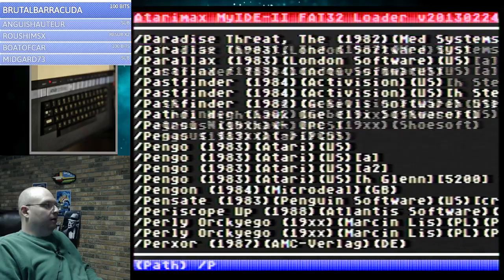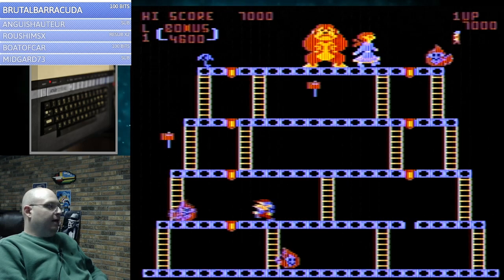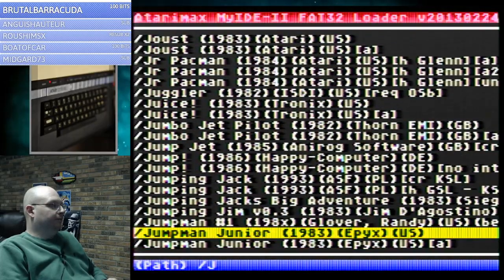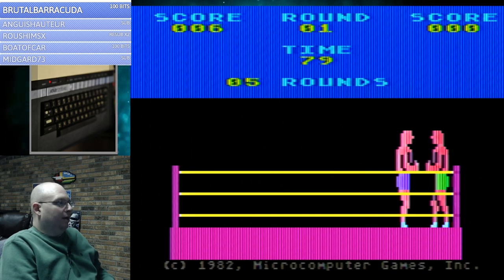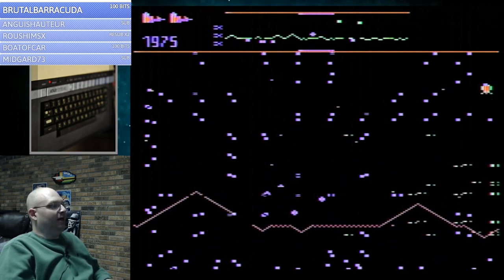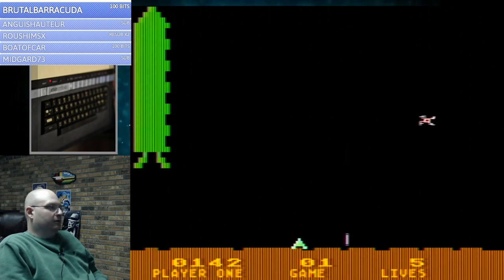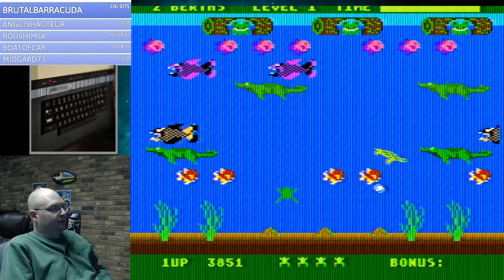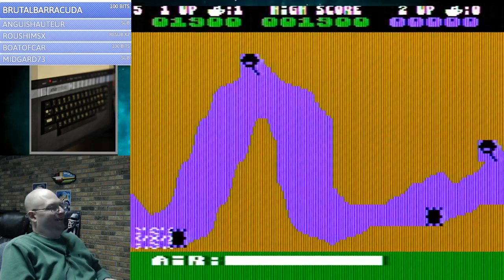Boat streams Atari 1200XL! (Real Hardware)